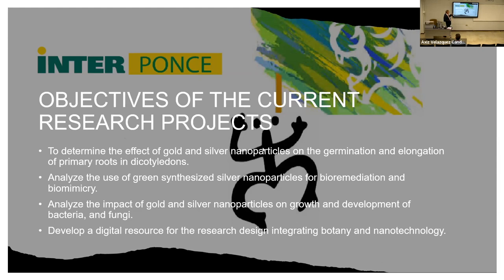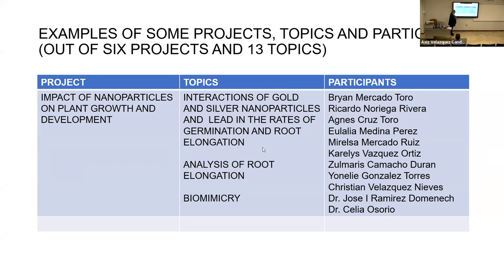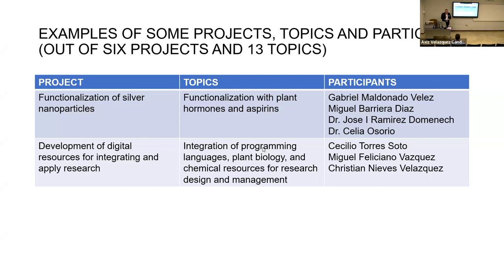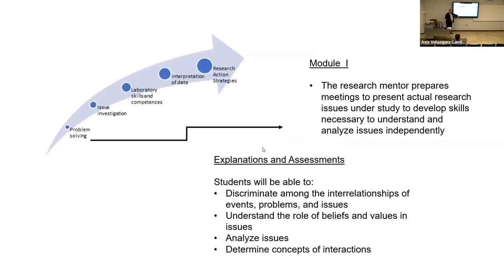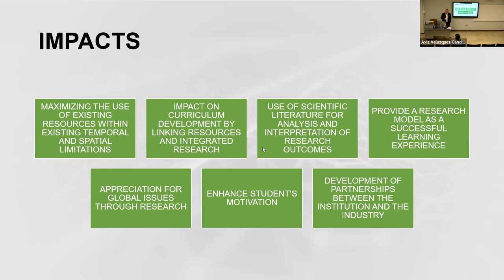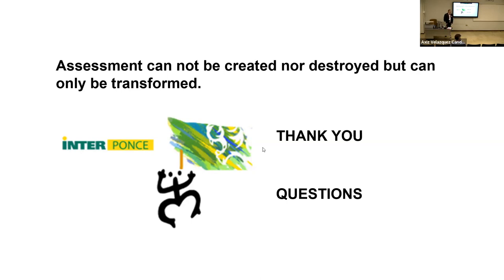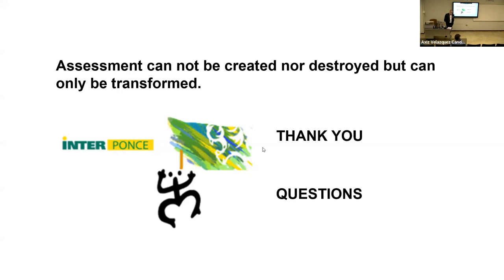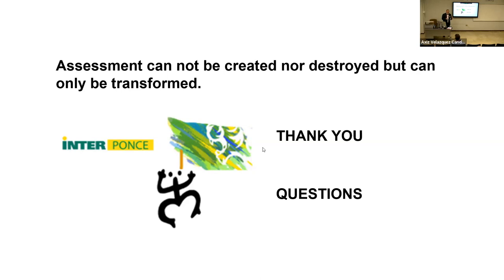Access: Leadership in undergraduate research in Biology: An innovative approach for assessments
Presenter: Dr. José I. Ramírez
Domenech, Inter American University
of Puerto Rico, Ponce Campus